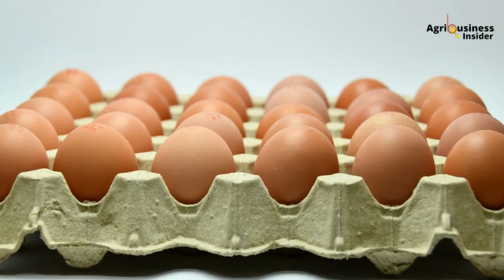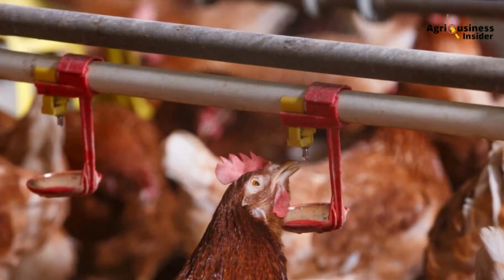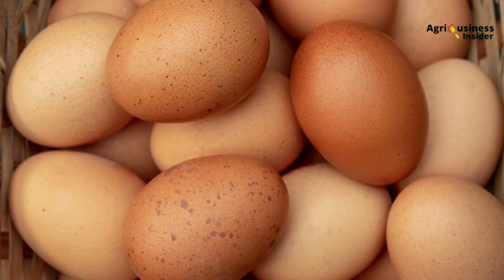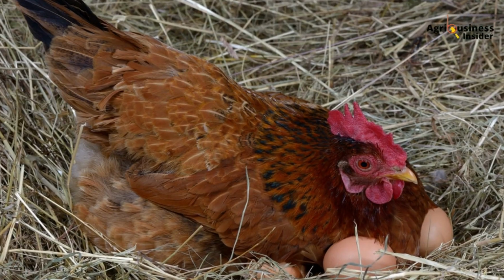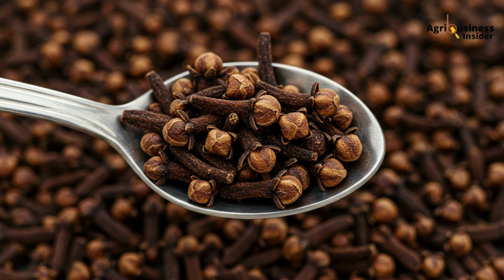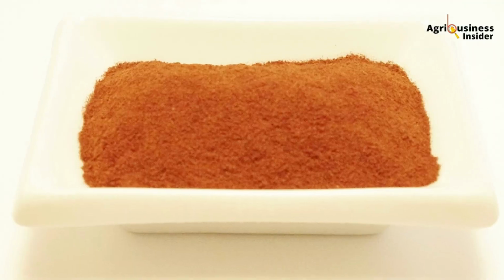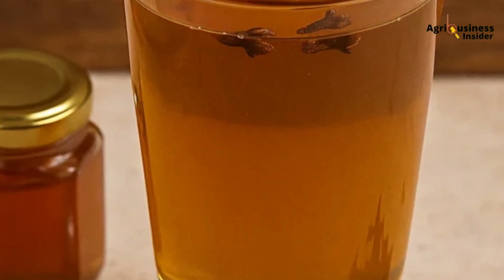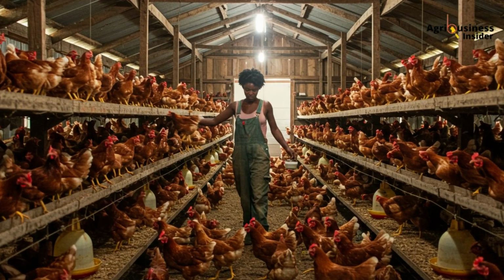Just One Ingredient That Doubled My Weekly Eggs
Just One Ingredient That Doubled My Weekly Eggs (Clove Water) 🐔

What if I told you that clove water, a simple, natural solution made from crushed cloves and water, could double your egg production in just one week? This affordable remedy not only boosts immunity and gut health but also improves egg quality and shell thickness. In this video, I’ll show you the science behind clove water, how to prepare it step-by-step, and real-world results from farmers who’ve seen their egg counts skyrocket. Backed by research and farmer-tested success stories, this method is safe, effective, and easy to implement. Let’s dive into the details so you can start seeing results today!

📌 Watch until the end to learn HOW TO USE CLOVE WATER to boost egg production naturally and affordably!

🐔 What You’ll Learn in This Video:

Why Egg Production Drops—and How Clove Water Solves the Problem
The Science Behind Eugenol: Clove’s Antimicrobial and Digestive Benefits
Step-by-Step Guide to Preparing and Using Clove Water Safely
Real-Life Success Stories from Farmers Who’ve Tried It
Common Mistakes to Avoid When Using Natural Supplements
📚 Resources & Links:

Have you tried using clove water with your hens? What results did you see? Share your experience in the comments below—we’d love to hear from you!

🔥 Stop losing money on expensive supplements—start using clove water TODAY for healthier flocks and higher profits! 🚀🐔